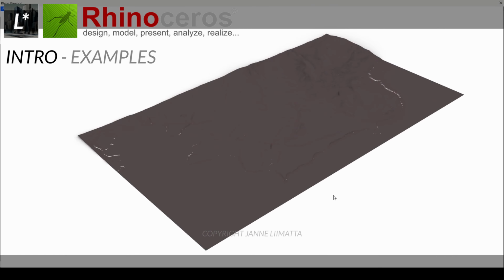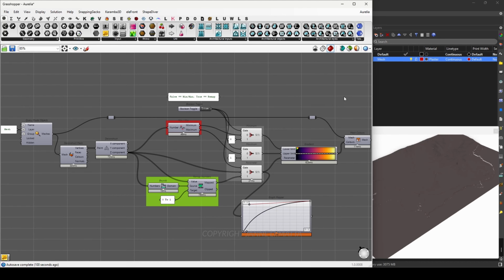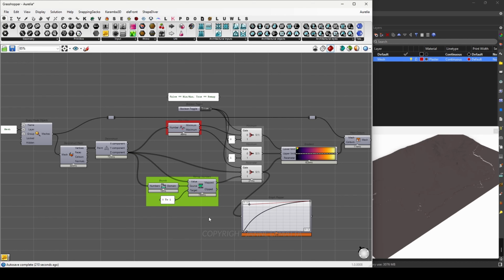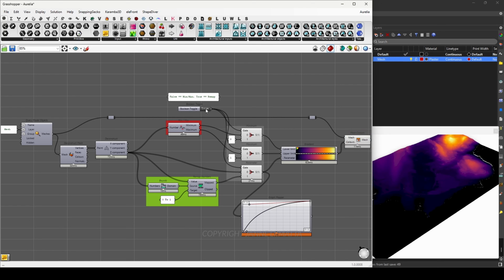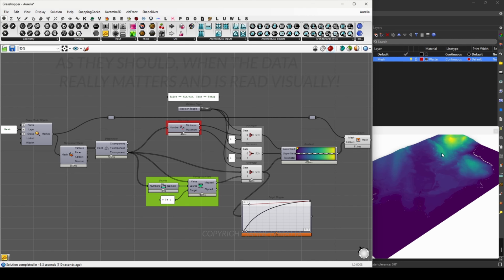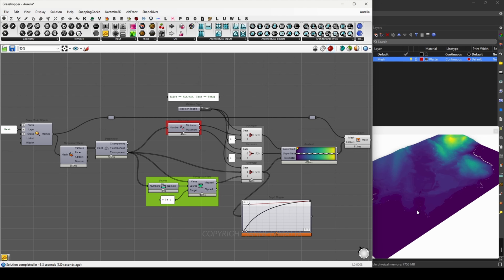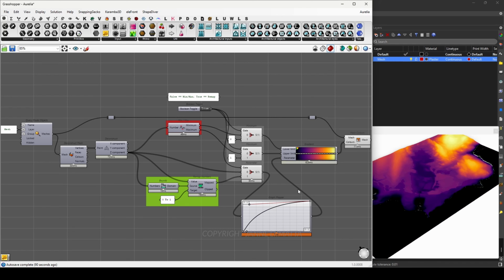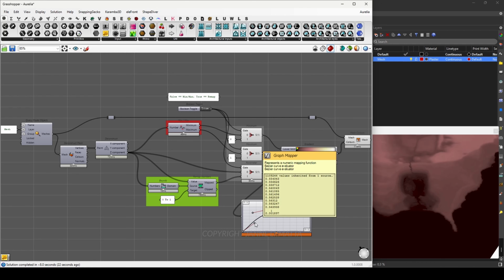Non linear mesh gradient - Grasshoppermaxxing - Guide - GH1 - R8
Never use this if you do not understand what you are doing. Especially FEA/FEM users that share their work, be CAREFUL. Great for highlighting things or making topography more visible.